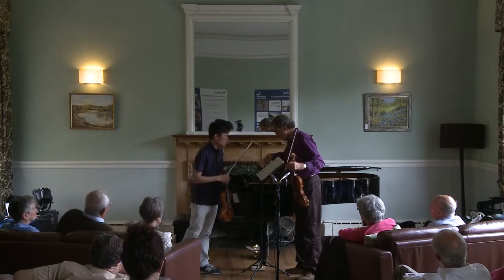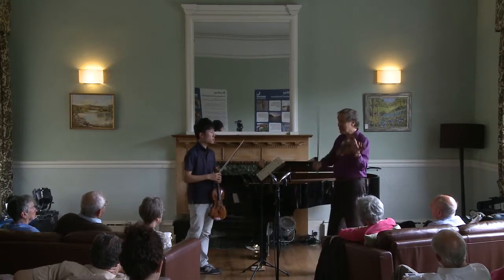Bach Sonata No.2 in A minor for solo violin | LDSM 2014 Violin Masterclass with Levon Chilingirian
Karito Ohmitsu (violin) performs from Johann Sebastian Bach's Sonata No.2 in A minor for solo violin, BWV1003 (movts 1 & 2: Grave, Fuga) during the 2014 Lake District Summer Music Festival masterclass with Levon Chilingirian.

Keep up to date with all our latest masterclass videos and festival plans: